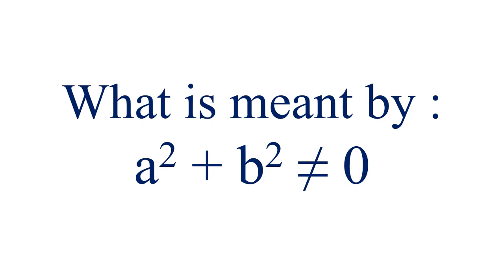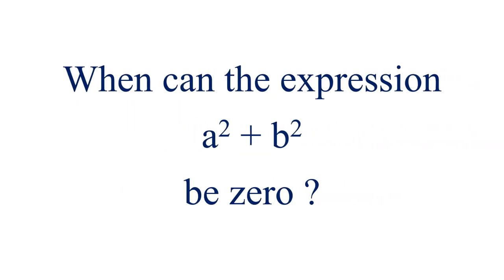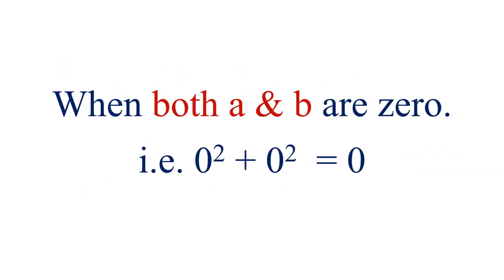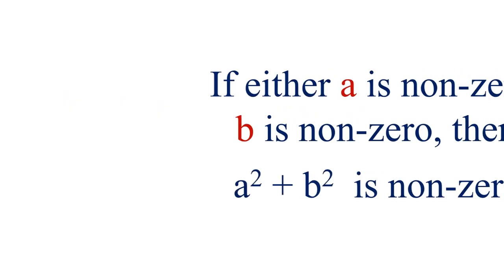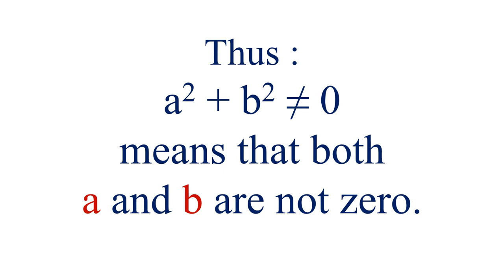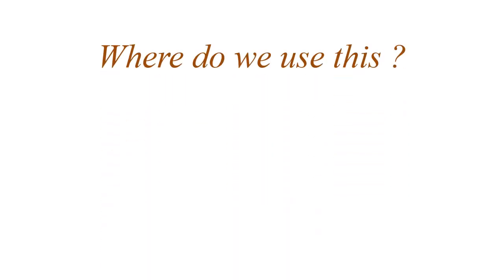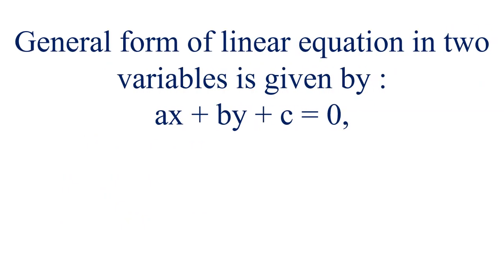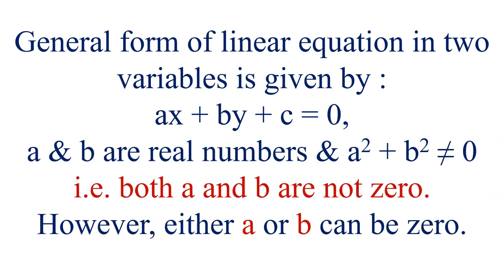Condition for Linear Equation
Explanation of the condition defining the general form of linear equation.